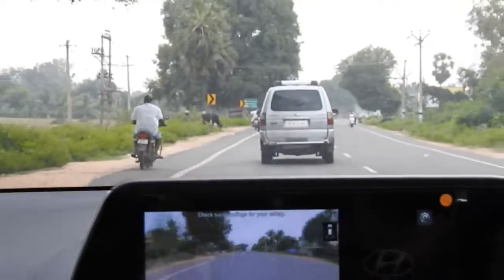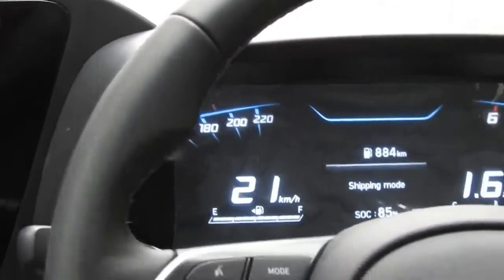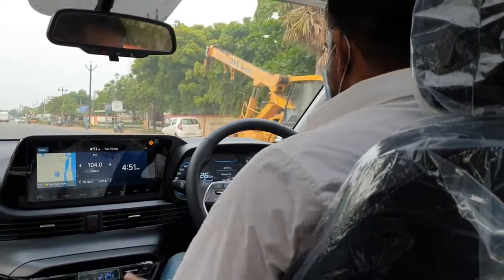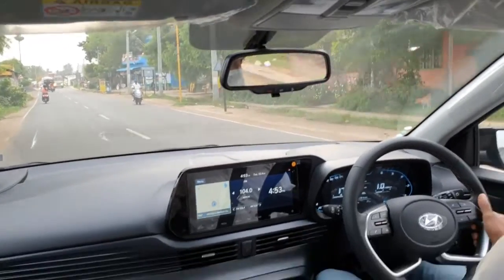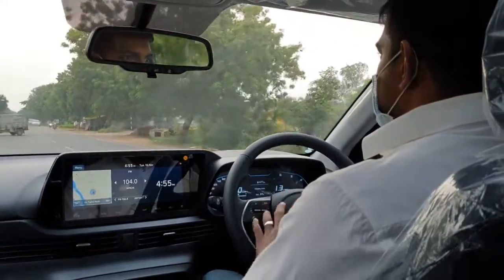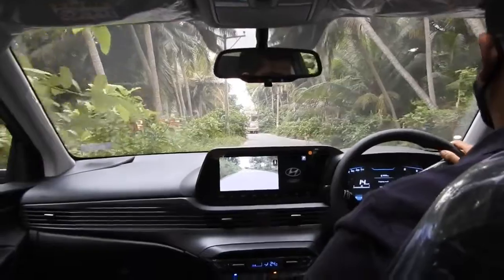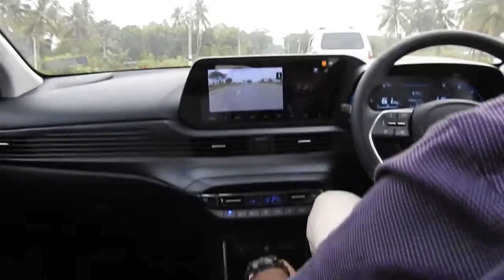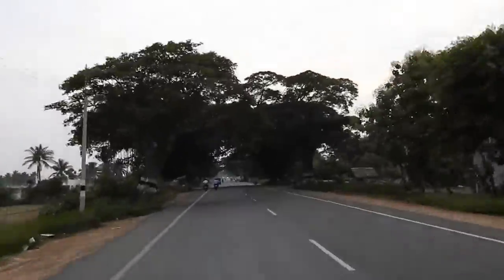Hyundai i20 2020 -Drive Review ,Suspension , Ride & Handling details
2020 Hyundai i20 Review | Is it the Best Premium Hatchback